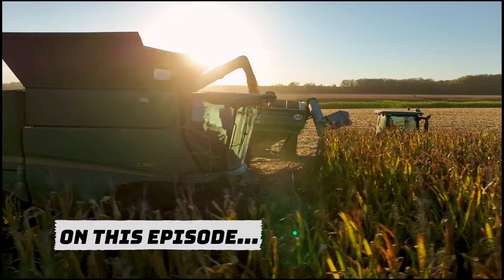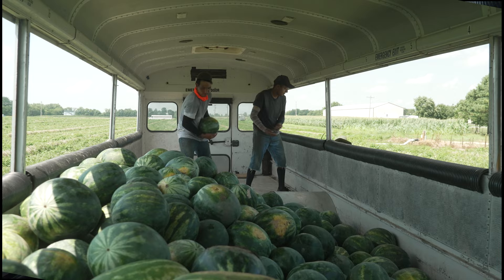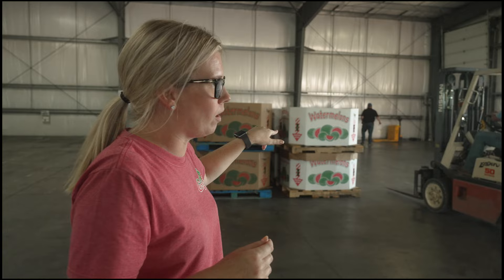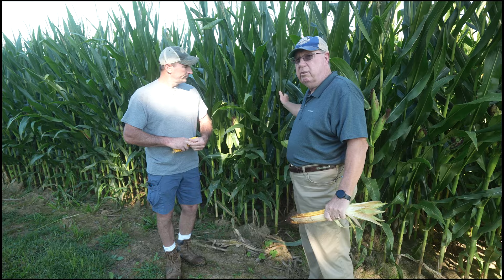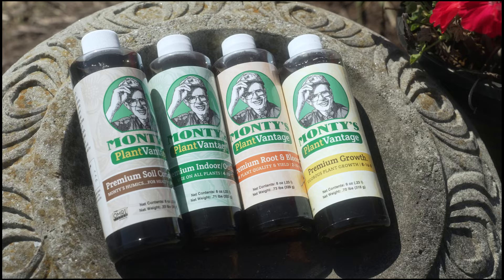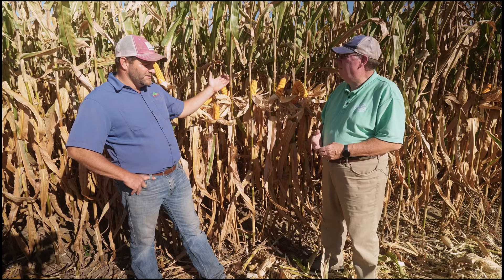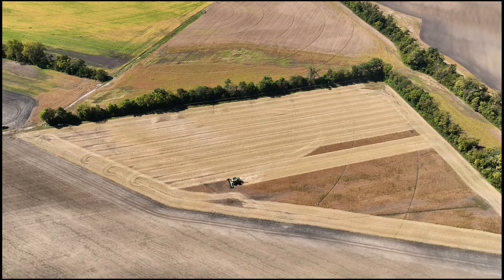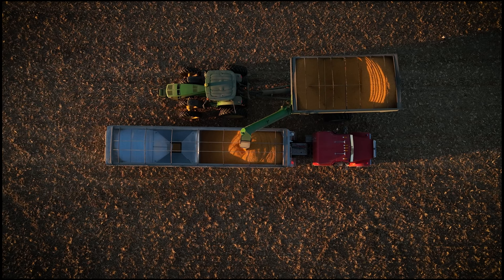Don’t Fear the Reaper | Live To Farm Ep. 108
It’s harvest time on the farm! Watermelons, Corn, and Soybeans headline this year's successful yields. Kevin and Brooks spend some time with Joe Dedman, the Corn Whisperer. Chelsea shows us the best way to cut a  watermelon.